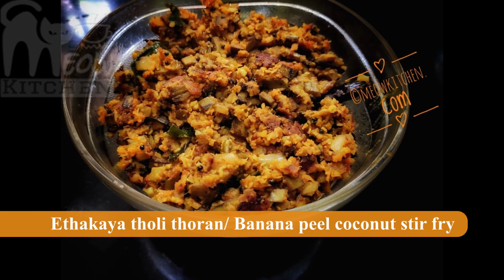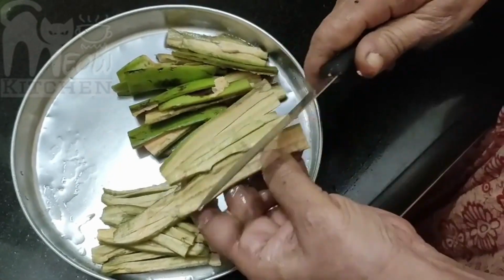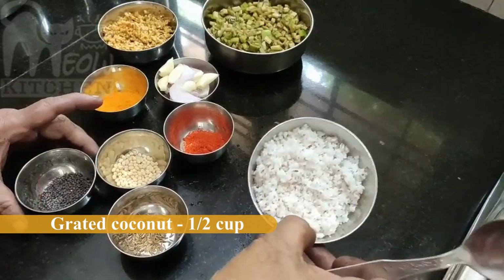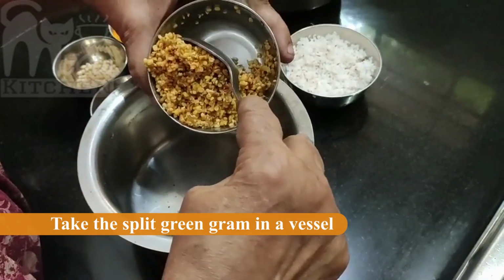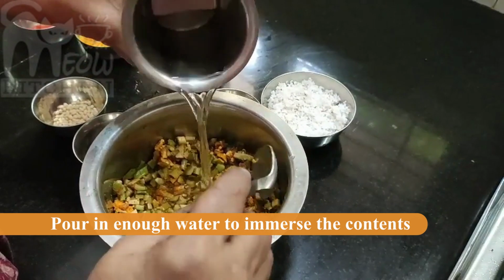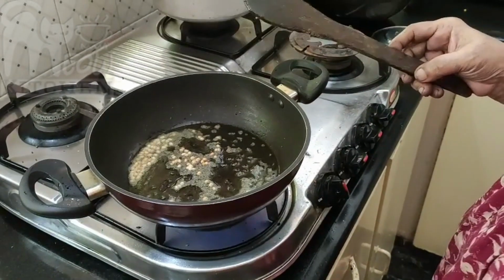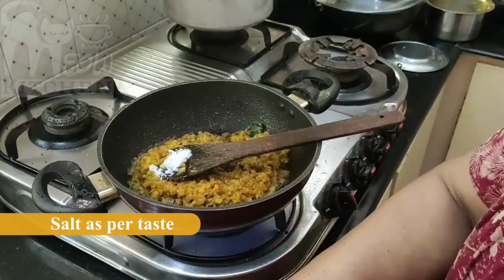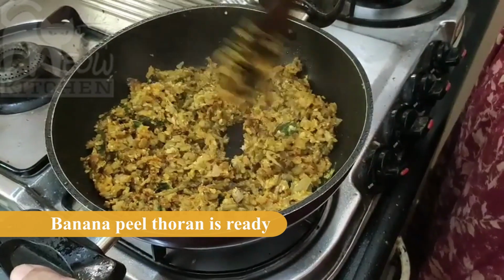Banana Peel Thoran / Ethakka Tholi Coconut Stir Fry/ Raw Banana Peel Kootu/ Plantain Peel Stir Fry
The banana peel thoran recipe is simple but too delicious. If you have had cooked raw banana, then you can easily know the taste and flavors in this thoran. The banana variety used in this recipe is nendran banana, It is also called as kerala banana/ Plantain. This banana variety is used in making chips. For detailed recipe  please visit:

INGREDIENTS
Banana peel from Ikg raw banana 250g Banana peel (removed from 1 kg raw banana)
half cup Dry roasted green gram split
1 tsp red chilly powder
1 tsp Turmeric powder
1/2 cup grated coconut
1 nos Onion sliced
6-7 cloves garlic
1 tsp Black gram split
1 tsp Mustard seeds
1 tsp Cumin seeds
2-3 nos Dry red chillies
2 tbsp Cooking oil